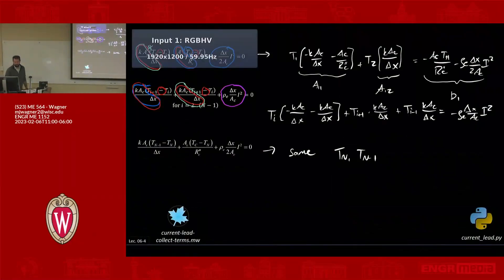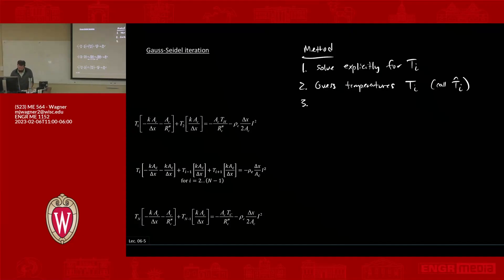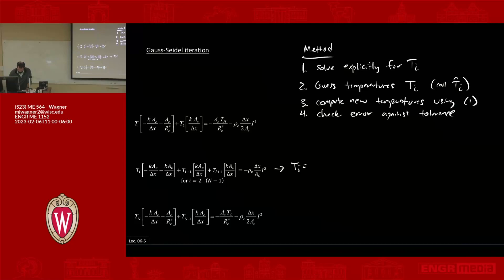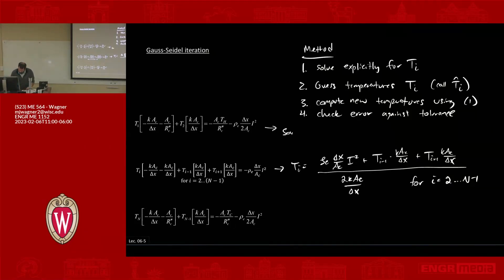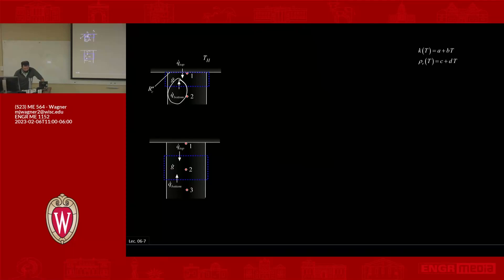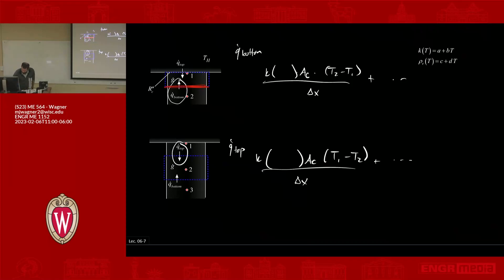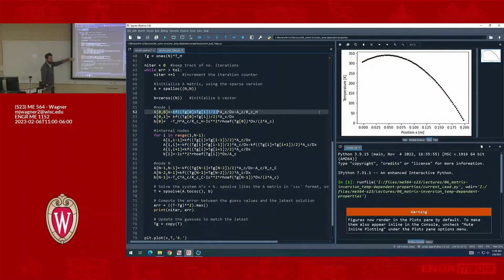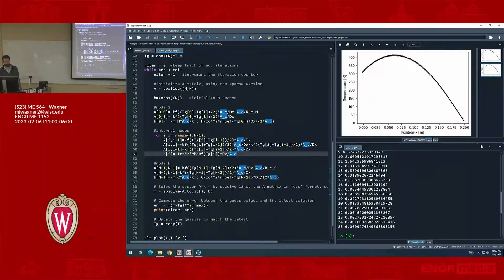ME564 (S23): Lecture 06.4